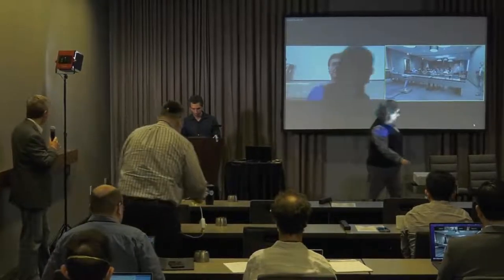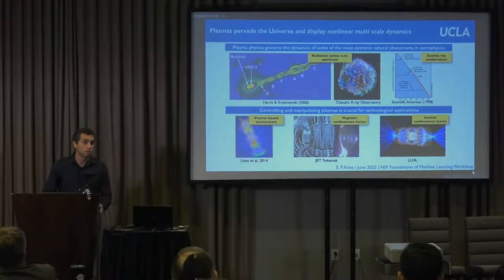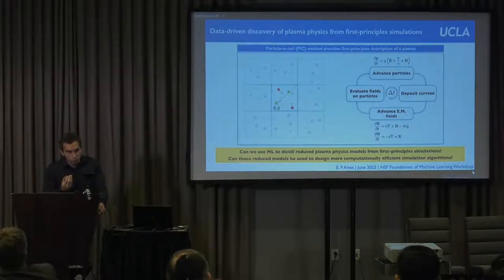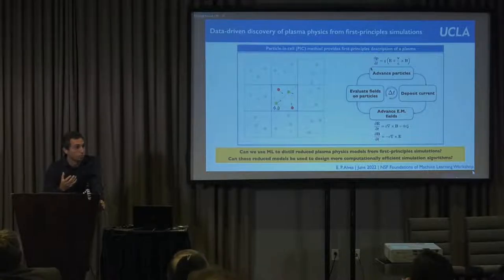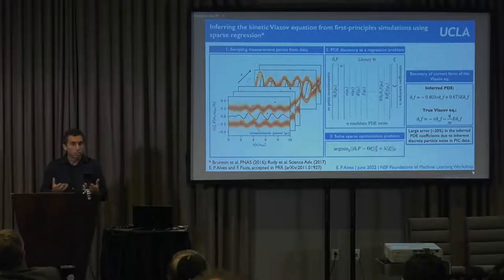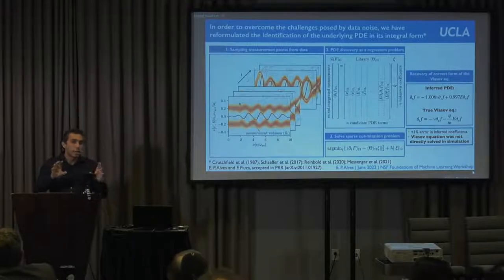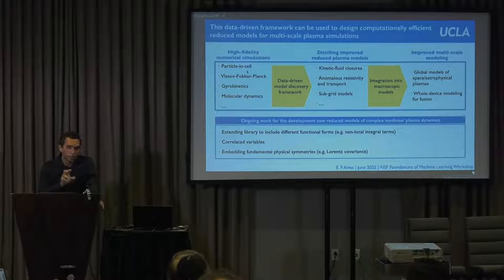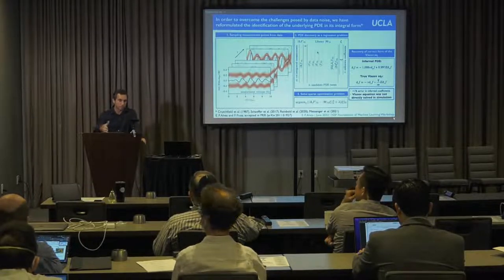E. Paulo Alves, UCLA | Machine Learning Workshop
Speaker: E. Paulo Alves, UCLA
Talk: Distilling Interpretable Reduced Plasma Physics Models from the Data of First-principles Kinetic Simulations

Workshop: Foundations of Machine Learning and Its Applications for Scientific Discovery in Physical and Biological Systems
June 2022 | Washington, DC Metro

Hosted by Rice University
Funded by NSF